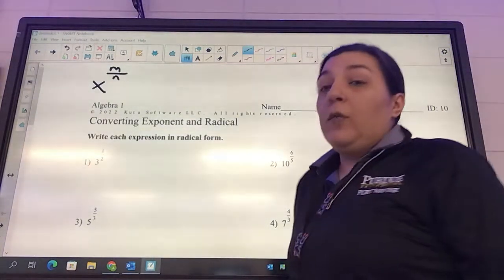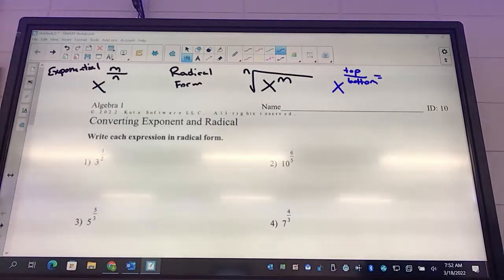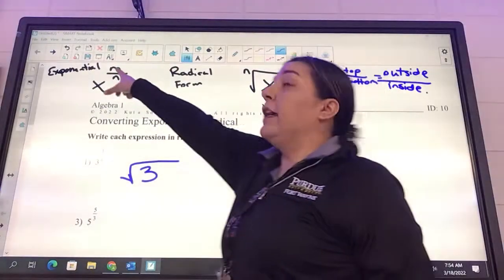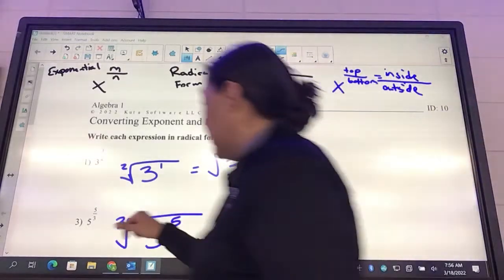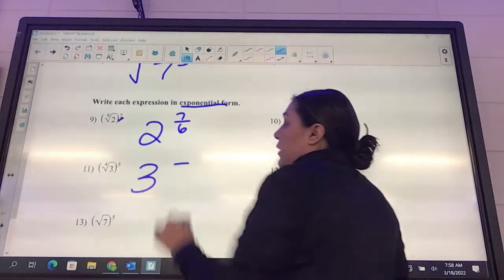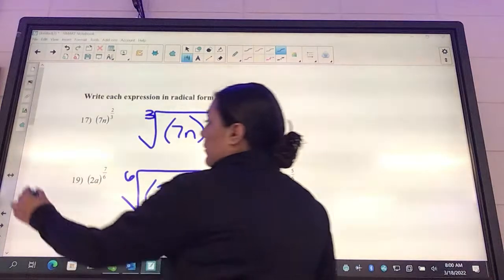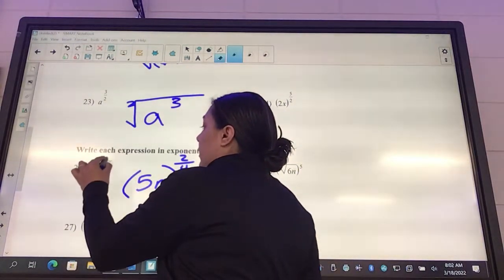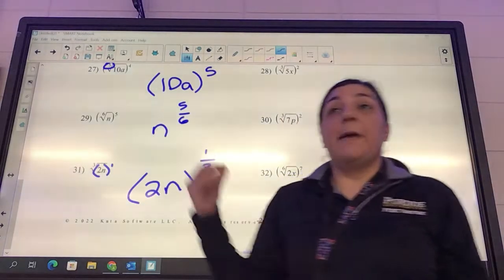Converting exponent and radical form